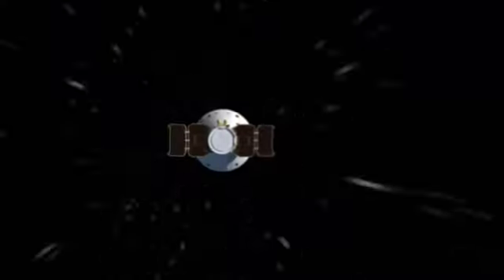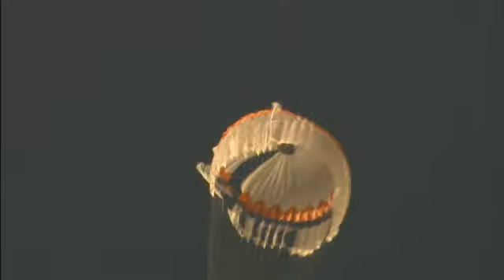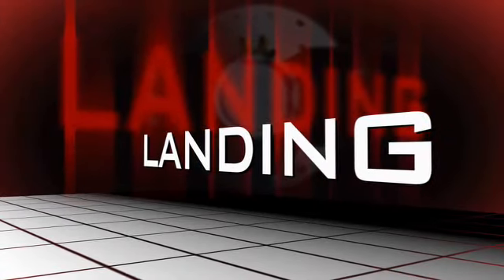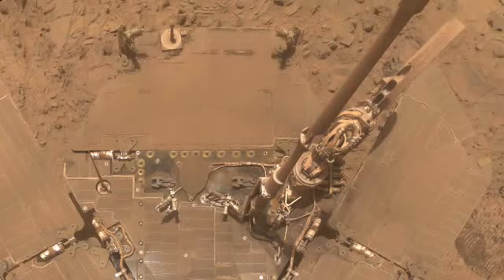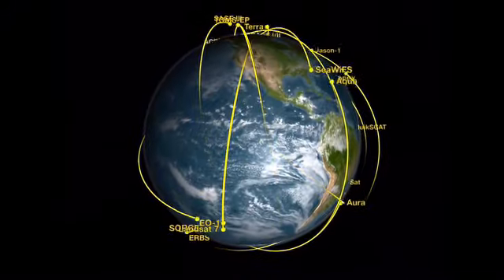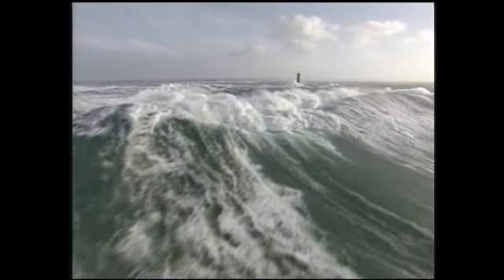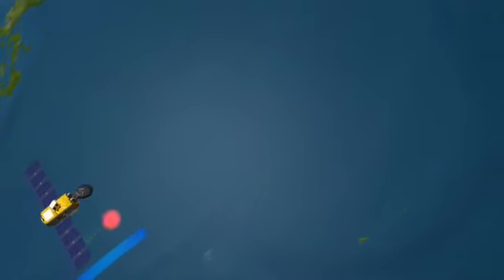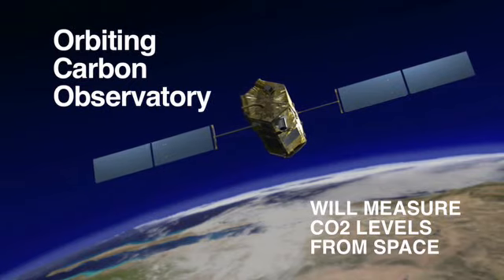JPL Up to the Minute 1/2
Clip 1 from JPL Up to the Minute 1/2. Date- 14th May 08 Source